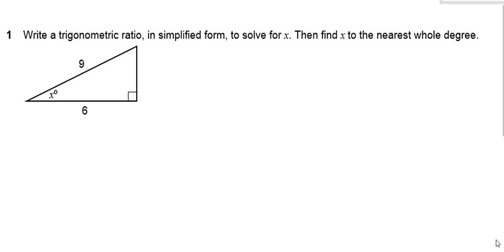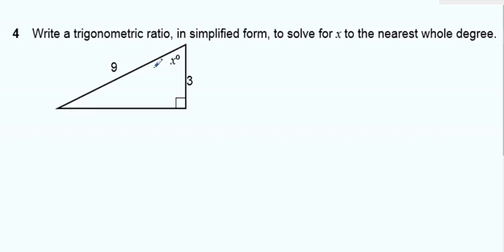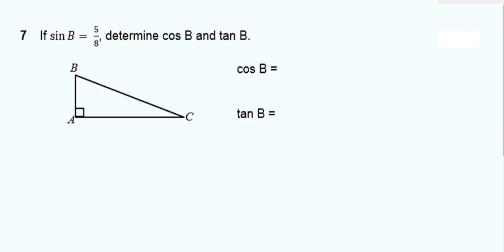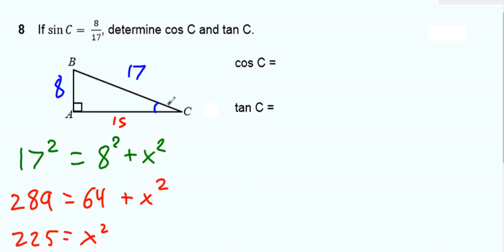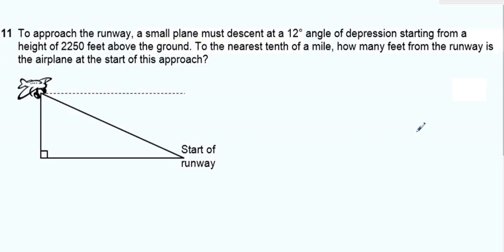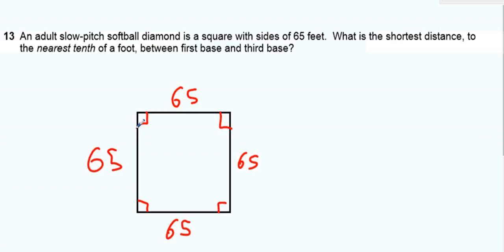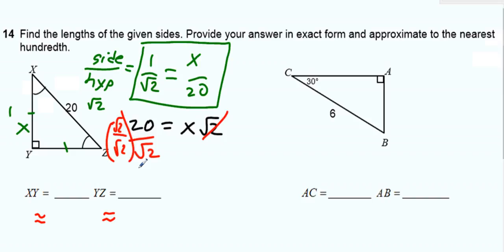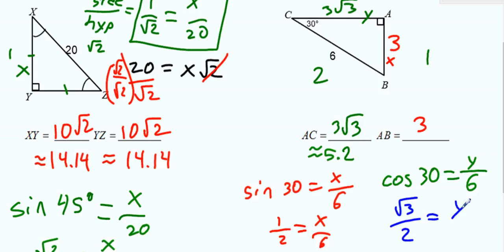Geometry Framework 6 - Review part 1